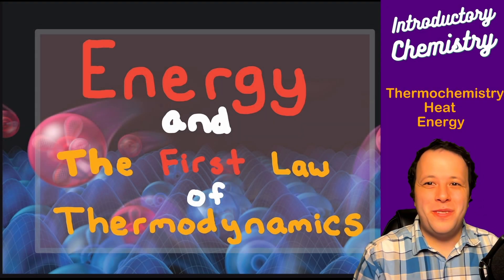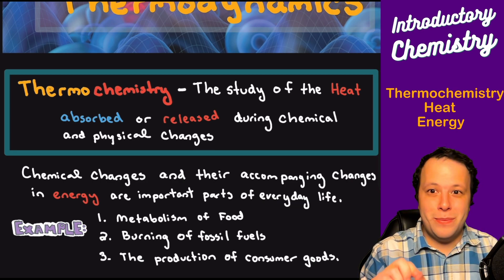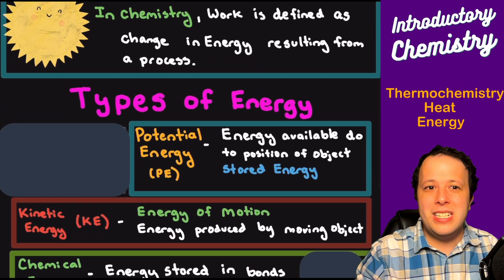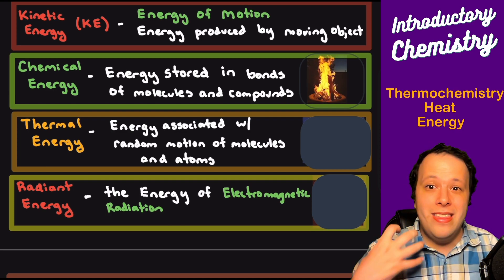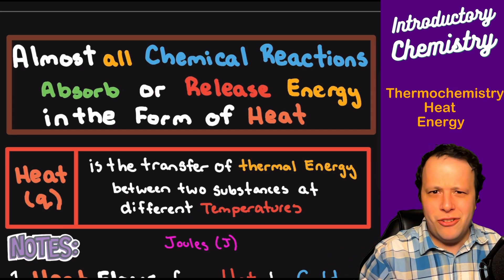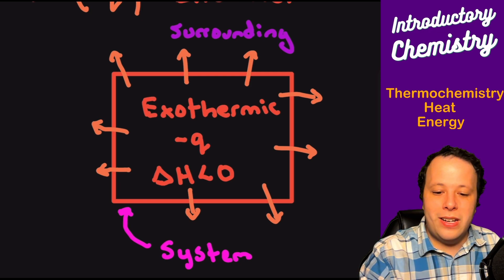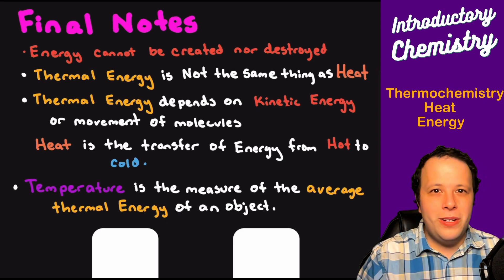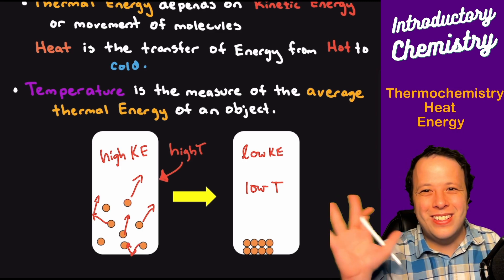Intro to Thermochemistry: Understanding Energy and the 1st Law of Thermodynamics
🔥 Dive into the world of thermochemistry with my guide tailored for introductory chemistry students! In this video, we'll unravel the mysteries of energy and explore the foundational concepts of the 1st Law of Thermodynamics. ENERGY CANNOT BE CREATED NOR DESTROYED!

📚 Whether you're new to the subject or in need of a refresher, our simplified explanations and practical examples will equip you with the knowledge and skills to navigate thermochemical calculations with ease.

💡 From understanding heat transfer to mastering energy conservation principles, this video is your roadmap to success in thermochemistry. Join me as we demystify complex topics and empower you to excel in your chemistry studies.

Chapter Topics:
0:00 What is Thermochemistry
2:20 Conservation of Energy (1st Law of Thermodynamics)
3:43 What is Energy?
4:10 Types of Energy
7:05 What is Heat (Energy is in almost all reactions)
9:13 Exothermic and Endothermic Reactions
10:30 Enthalpy
11:37 Summary of Topics